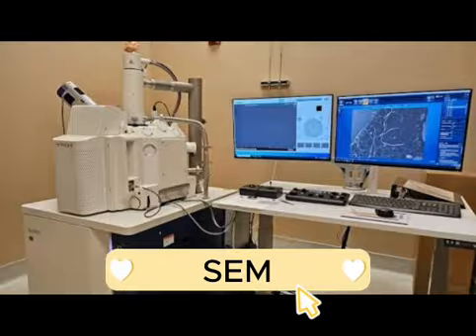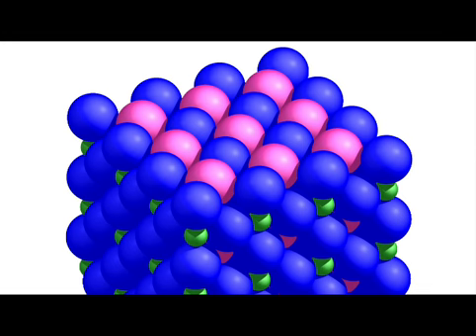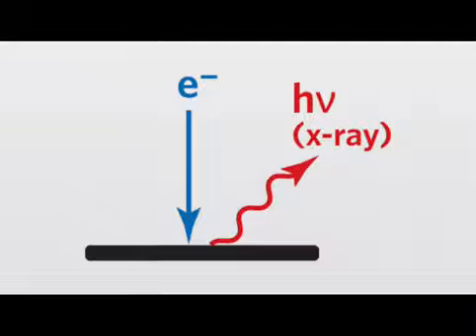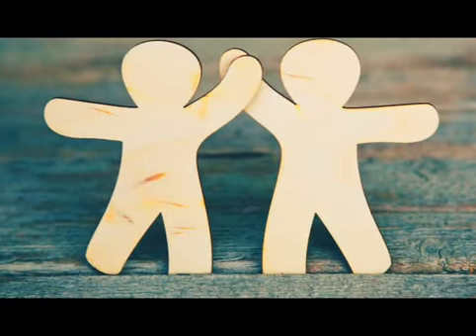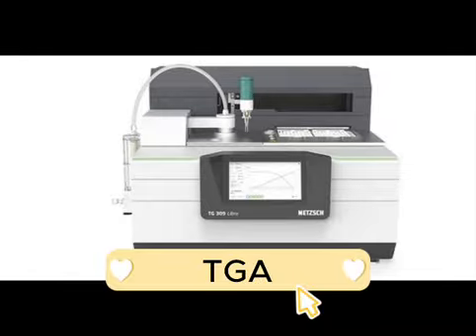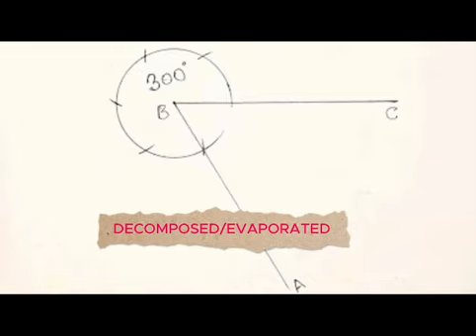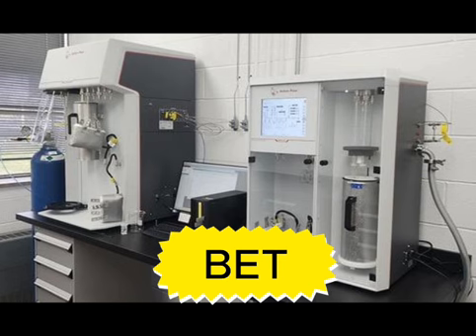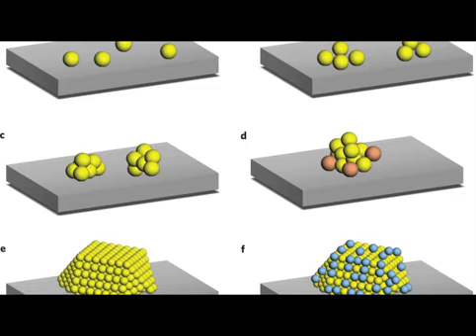Material characterization| Tools that reveals your material's secret🔍🧐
Material Characterization Explained for Beginners | SEM, EDX, XRD, FTIR, BET, DTA/TGA & More

Are you new to material characterization? This video is designed specifically for beginners who want to understand the most important characterization techniques used in materials science, nanotechnology, chemistry, and engineering.

In this video, you'll learn the basics of:

🔹 SEM (Scanning Electron Microscopy) – Surface morphology and particle size
🔹 EDX (Energy Dispersive X-ray Spectroscopy) – Elemental composition
🔹 FTIR (Fourier Transform Infrared Spectroscopy) – Functional groups and chemical bonding
🔹 Raman Spectroscopy – Molecular vibrations and structural information
🔹 BET Analysis – Surface area and pore size measurement
🔹 DTA/TGA – Thermal stability and decomposition behavior.

📚 Perfect for:
Beginners in Material Science.